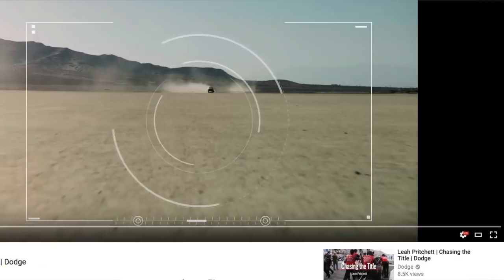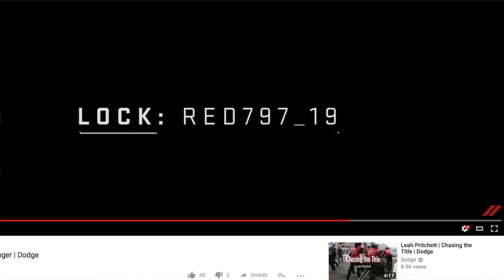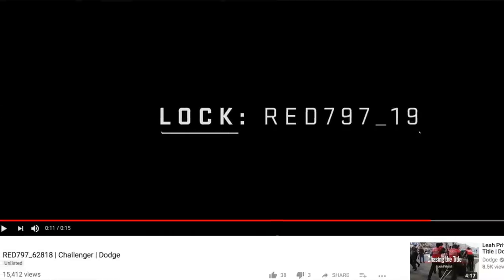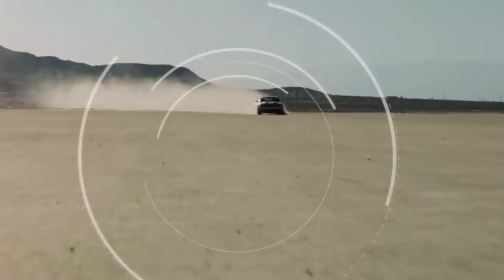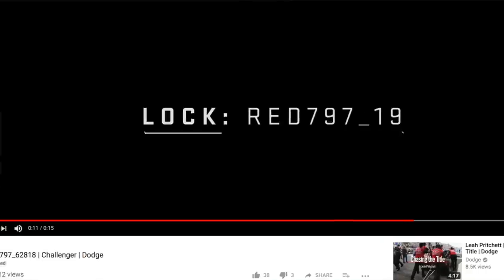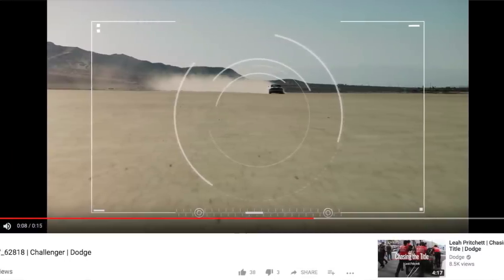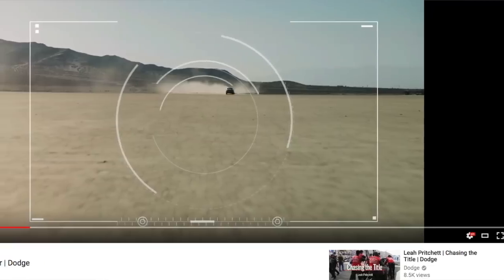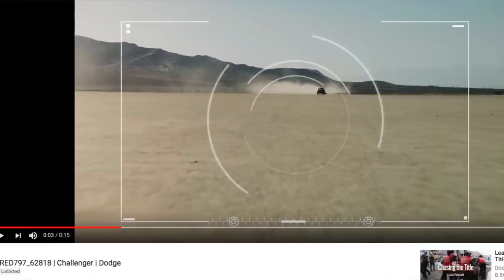LEAKED:: NEW Hellcat 797hp! What About The Charger though...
The new hellcats will be seeing a massive HP bump, 797hp! Almost 800hp for the 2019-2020 hellcats challenger... What about the Charger Hellcat though, will that be getting a spike in HP? Let's talk about the new Dodge commercial that has hinted about the new challenger hellcat with newly styled hood & hp

MOPAR YOUTUBE TAKEOVER CREW
// Make sure to check out the Content Creators below for more Mopar content. //

Will this new Hellcat with 800hp be able to compete with the Dodge Demon or SRTMush, Kevin Van Voris or StreetSpeed717?